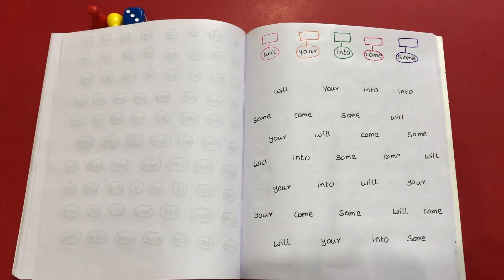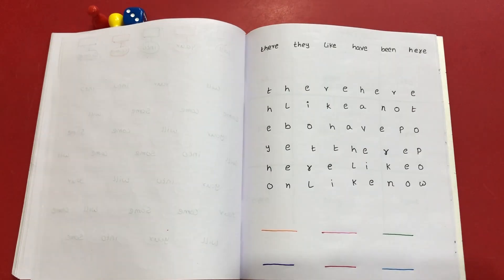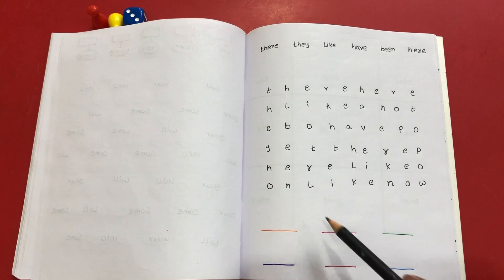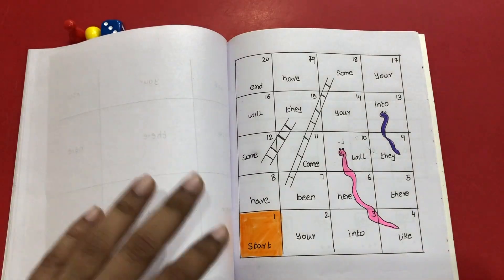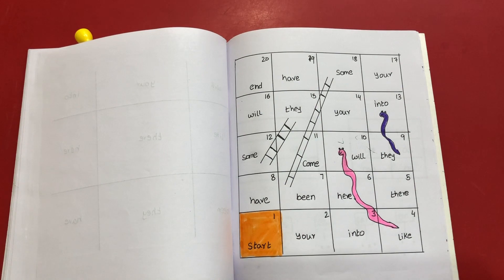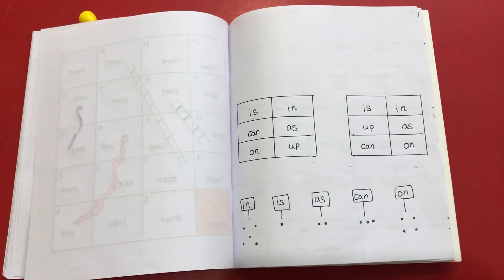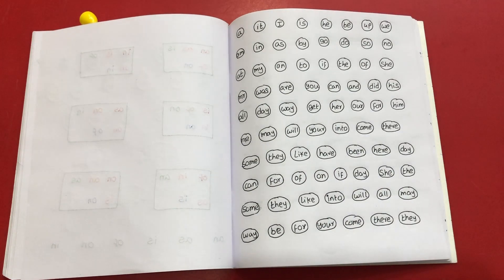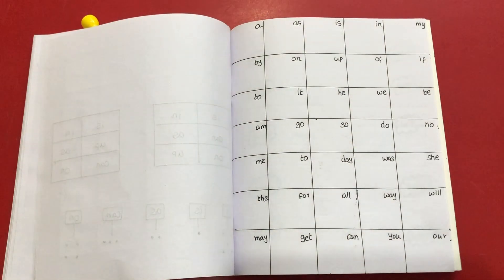How to teach Sight Words for 4-5 years old | Sight word worksheet and games | 1 minute worksheet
These are some of the daily activities that we do with my 3 years old and 5 years old sons